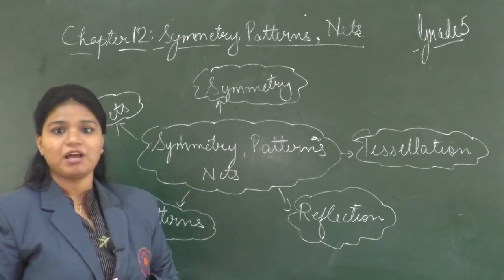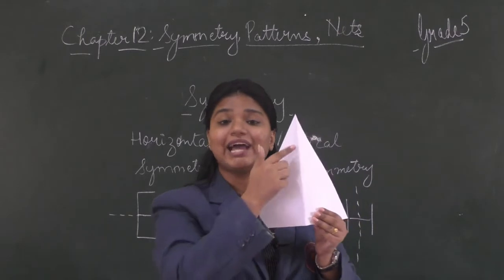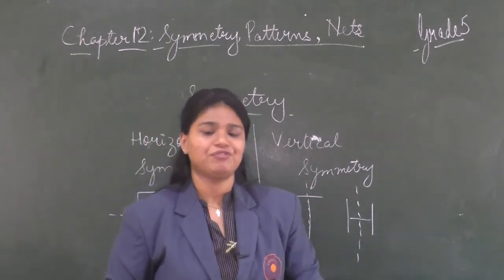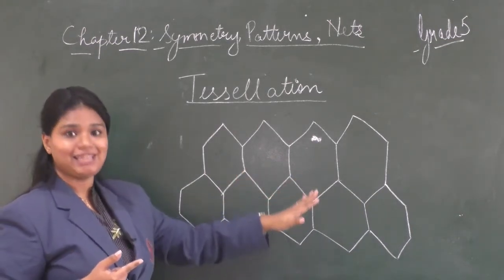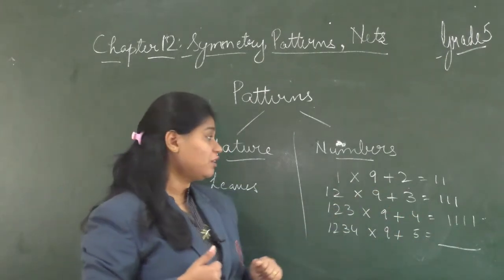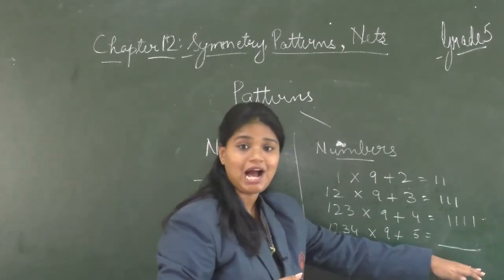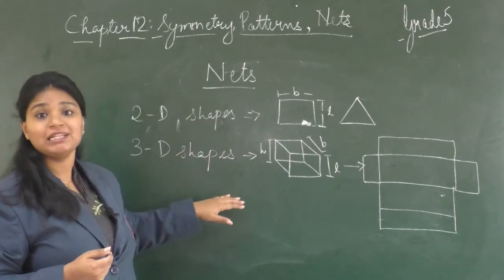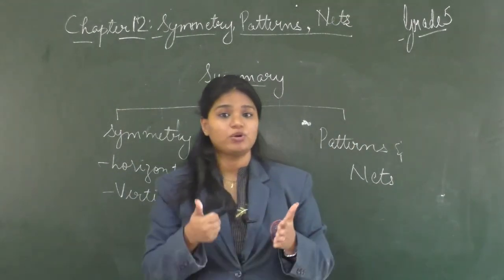JANUARY 18: GRADE V: MATHS: CHAPTER 12 - SYMMETRY, PATTERNS AND NETS